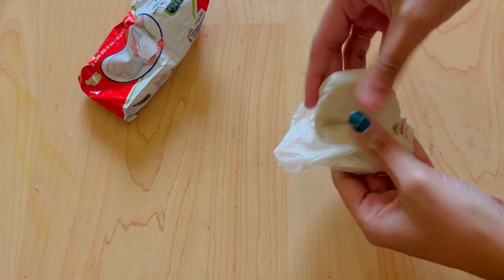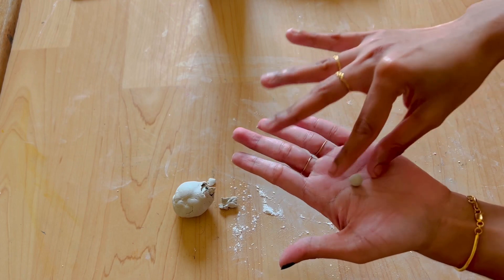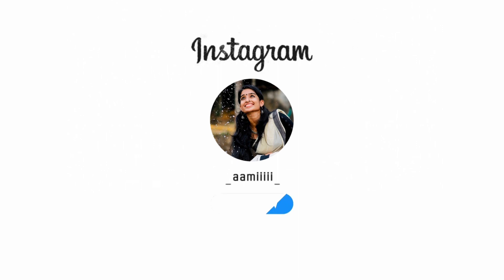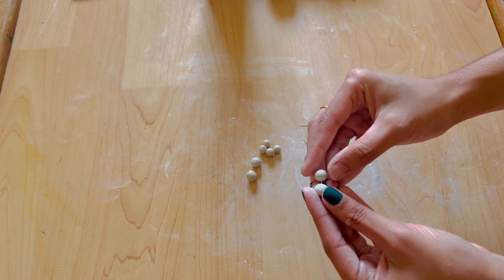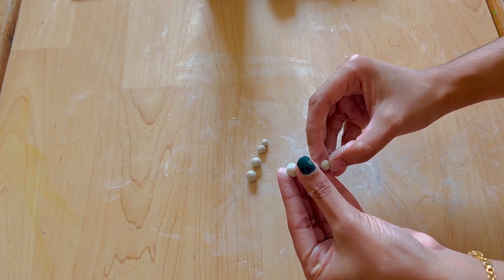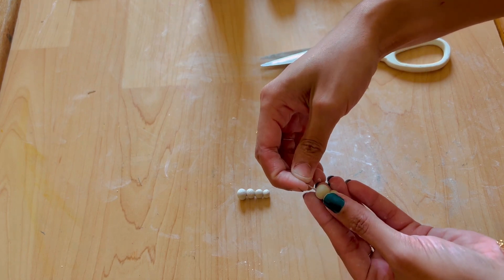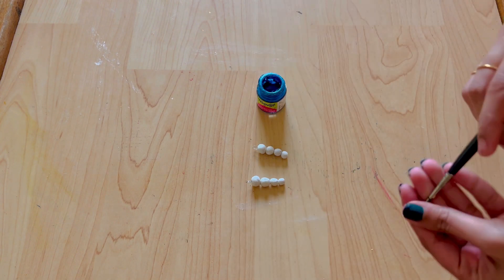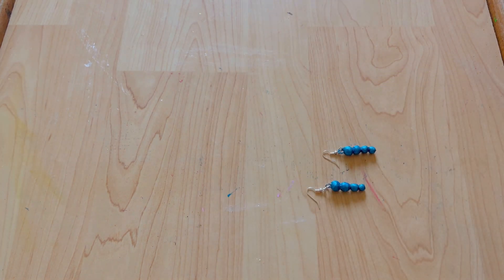Handmade earrings diy| clay art| best out of waste|earrings making idea|Aami’s Talks|Aamis Vlogs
Heyy all…

It’s me your Aamii ❤️ Here I’m sharing a beautiful handmade earrings idea.